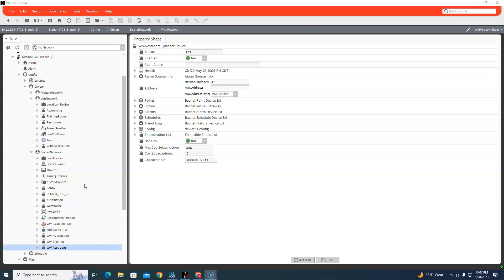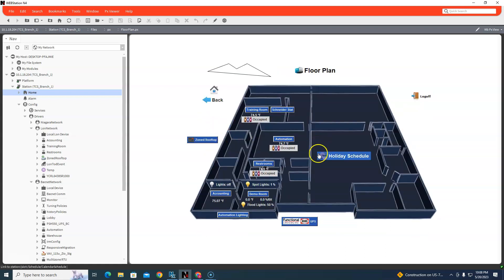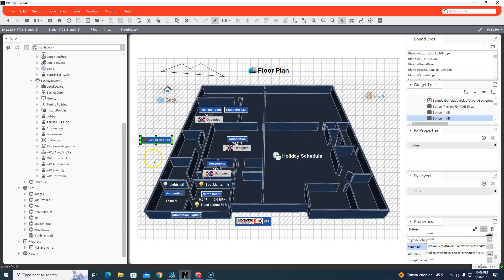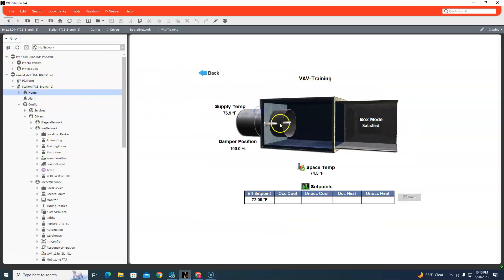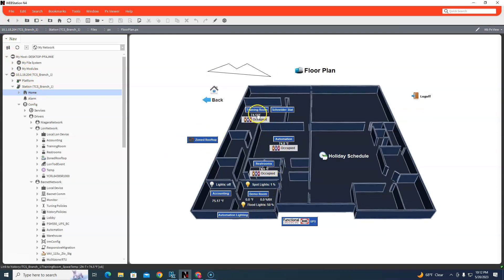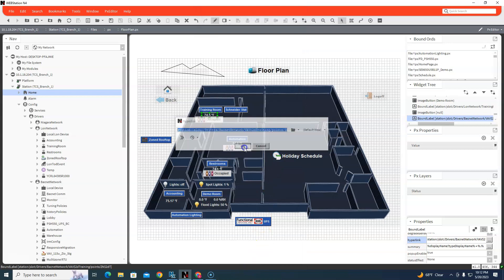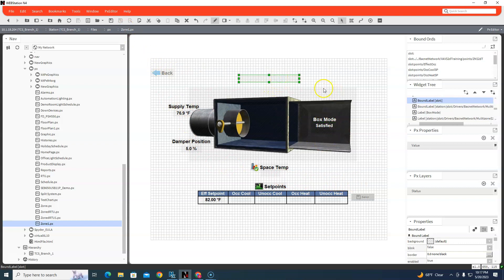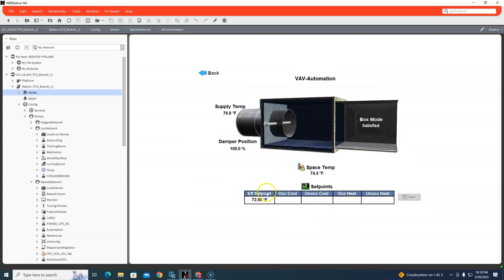Re-binding Graphics when replacing controllers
I just replaced old Honeywell Lon Spyder and XL10s with JCI BACnet controllers. This video shows you how to re-bind and fix graphics when replacing controllers in Tridium Niagara N4